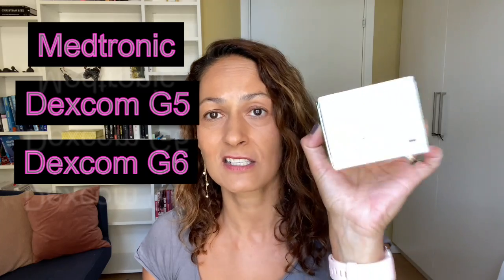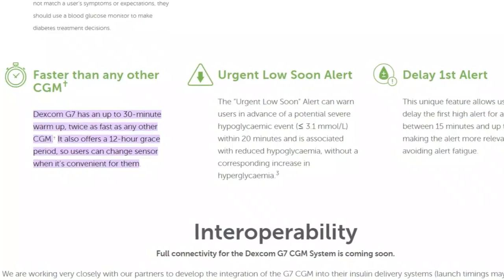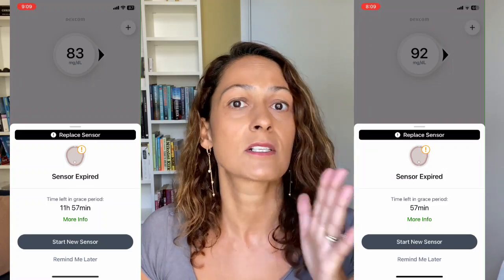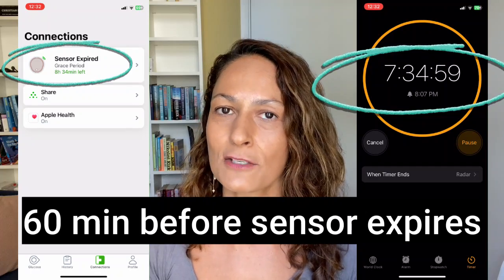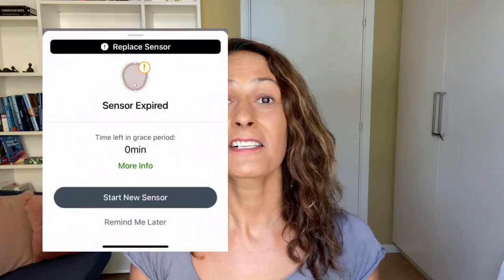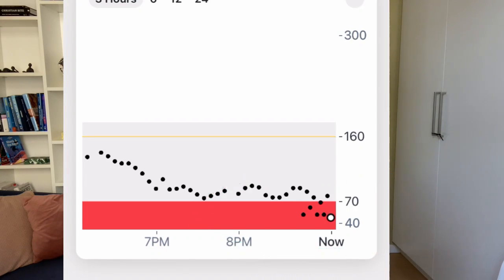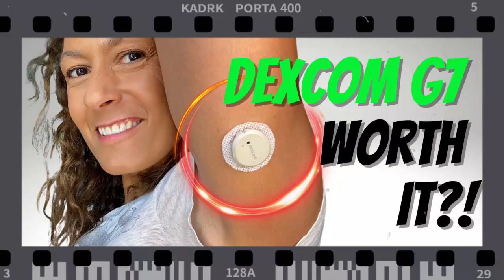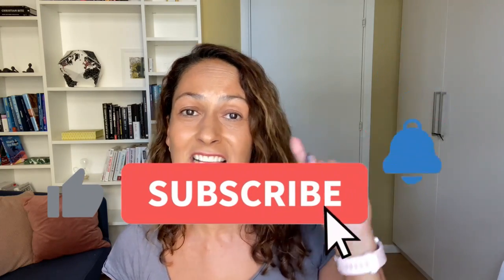Dexcom G7 Warm Up is NOT 30-min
Dexcom G7 is available in the US and Europe and one of the major selling points is that the warm-up time, the time when you don’t get any blood sugar readings or alerts, is as little as 30-min.
Well… in reality the warm-up can be 0-min and in this video, I’ll show you how to do that.

0:00 Introduction
1:32 How to reduce the Dexcom G7 warm-up to as little as 0 min